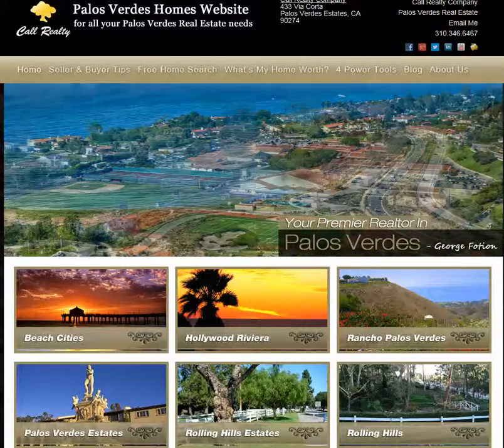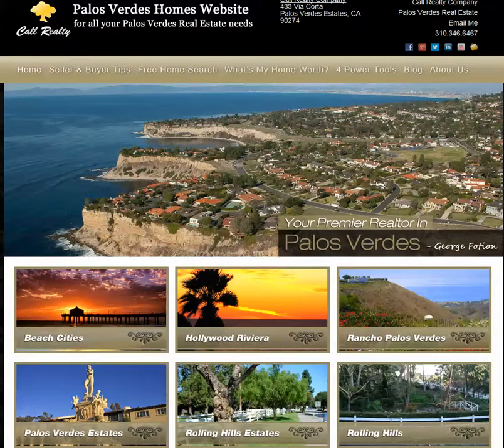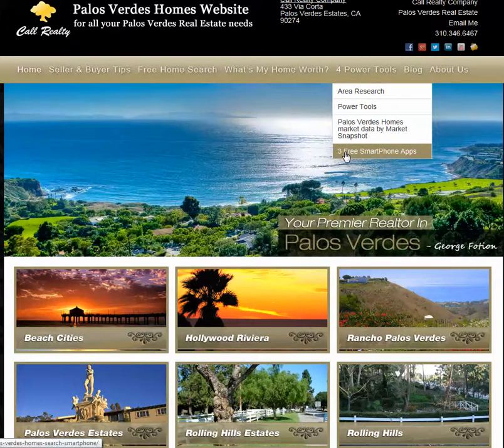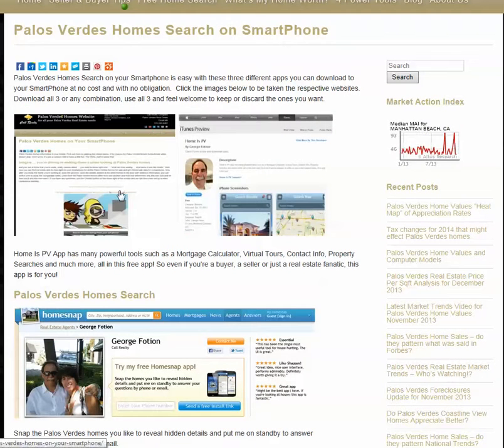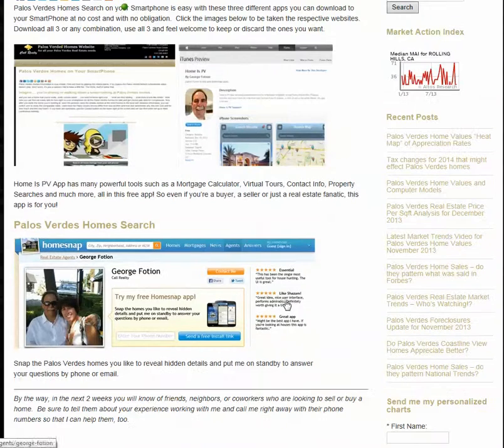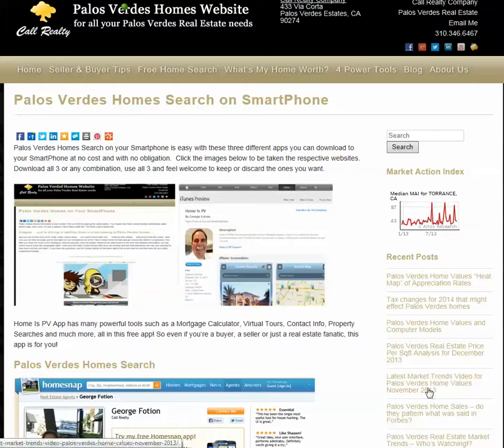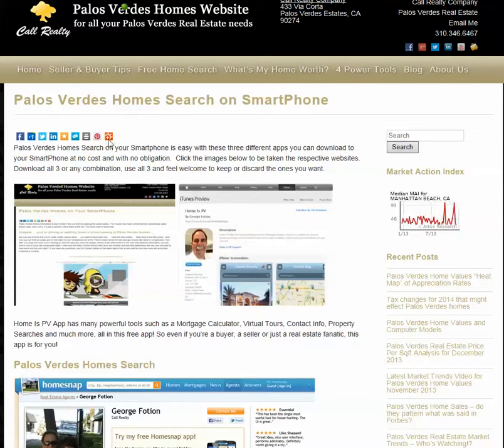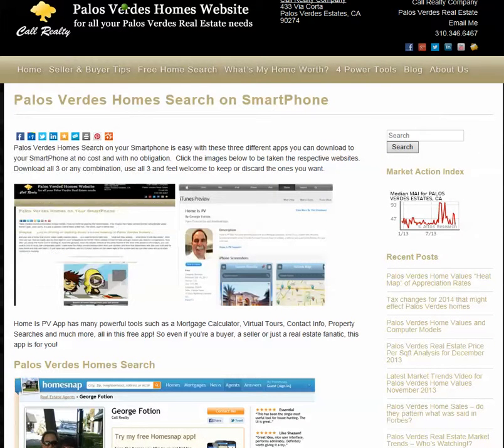palos verdes homes search on your smart phone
Palos Verdes Homes Search on your Smartphone is easy with these three different apps you can download to your SmartPhone at no cost and with no obligation.  Click the images below to be taken the respective websites.  Download all 3 or any combination, use all 3 and feel welcome to keep or discard the ones you want.

So even if you're a buyer, a seller or just a real estate fanatic, this app is for you!

Snap the Palos Verdes homes you like to reveal hidden details and put me on standby to answer your questions by phone or email.

By the way, in the next 2 weeks you will know of friends, neighbors, or coworkers who are looking to sell or buy a home.  Be sure to tell them about your experience working with me and call me right away with their phone numbers so that I can help them, too.